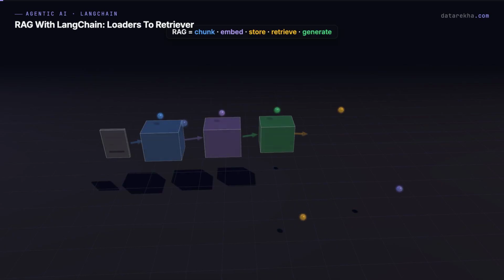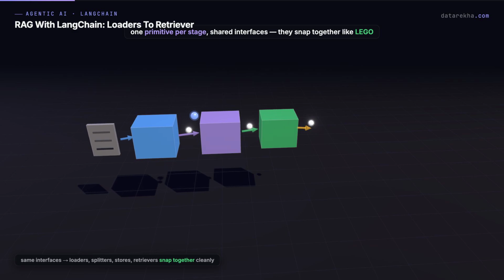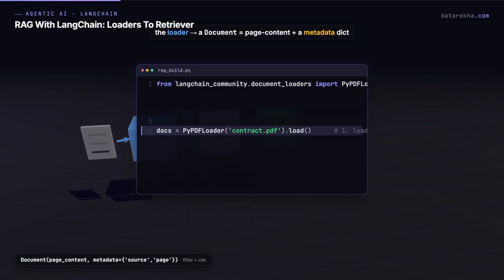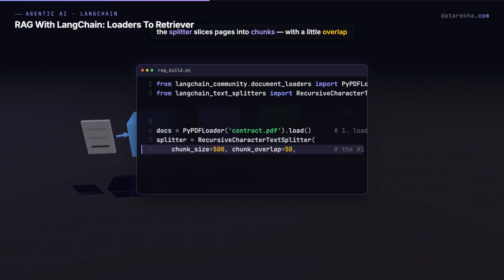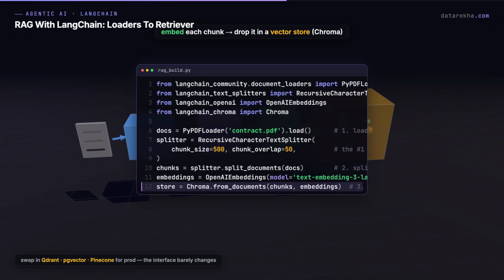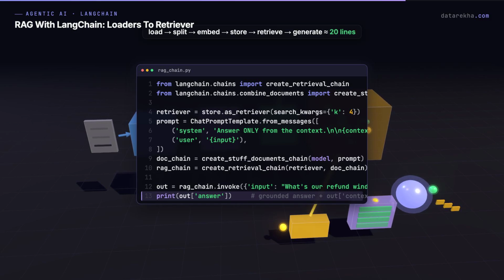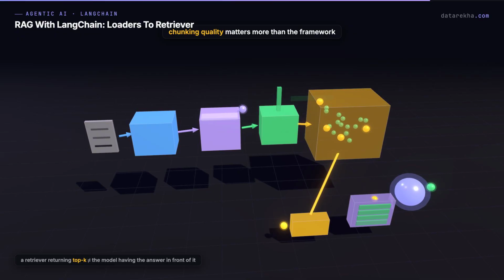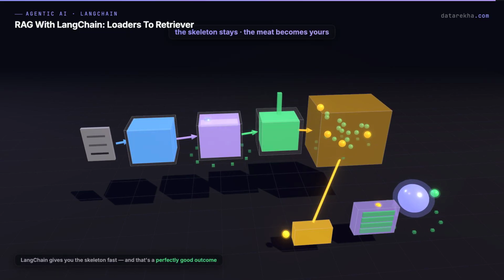Build RAG with LangChain — The Complete Pipeline, Visually | datarekha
You already know the RAG recipe; this lesson shows what it looks like wired with LangChain and where real teams diverge from the framework. The trick is that LangChain gives you one swappable primitive per stage and they share interfaces, so the whole prototype fits on one screen: a loader normalizes files into Documents (keep that metadata, it powers filtering and citations), RecursiveCharacterTextSplitter slices pages into chunks tuned by chunk-size and overlap, OpenAIEmbeddings plus a vector store like Chroma handle embed-and-store, and create-retrieval-chain wires retrieval into generation. The payoff is a clear-eyed debugging mindset: chunking quality matters more than the framework, top-k retrieval is not the same as the model having the answer, so measure recall-at-k separately because most RAG bugs live upstream of the model.